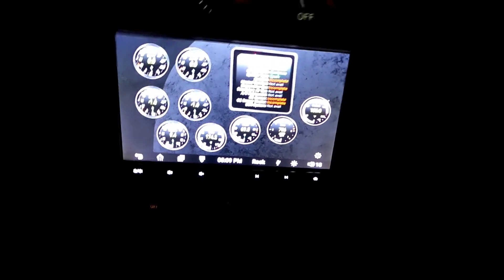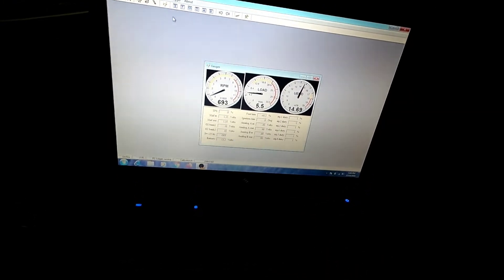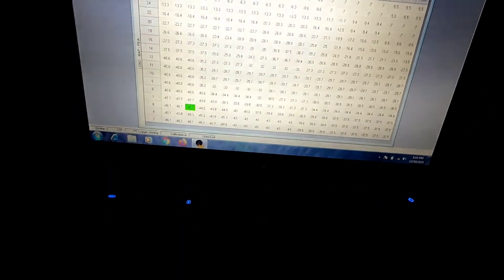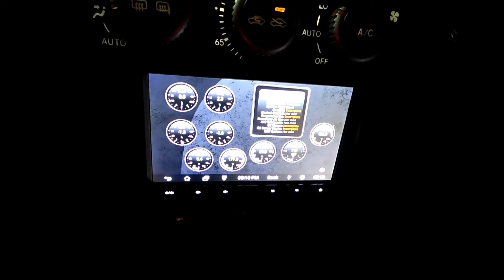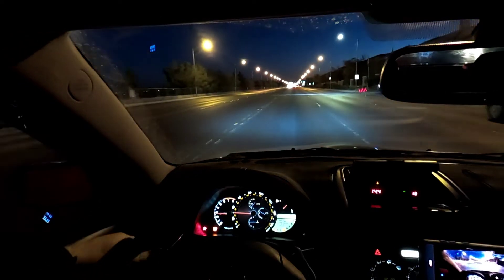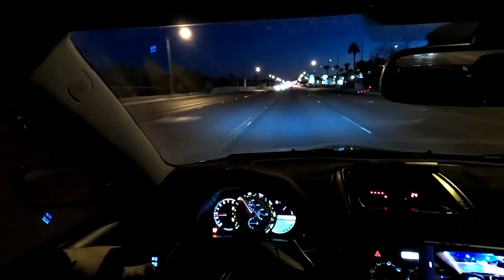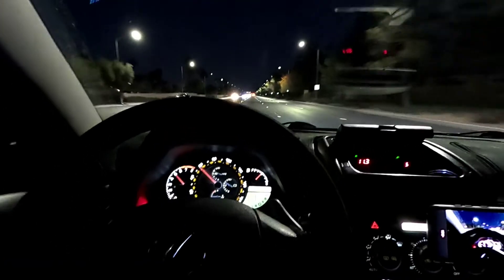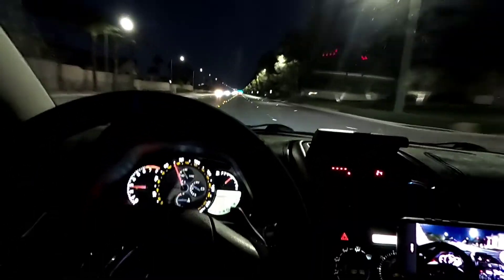2004 IS300 NA-T Turbo - Testing the Premium Japan Throttle Kit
Some driving around and pulls in the turbo IS300 with the Premium Japan throttle convert kit installed.